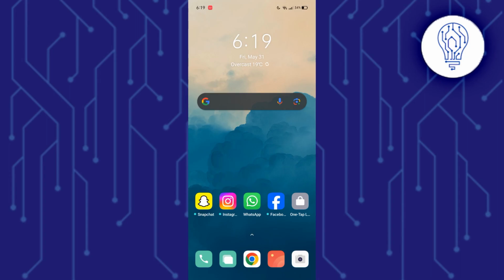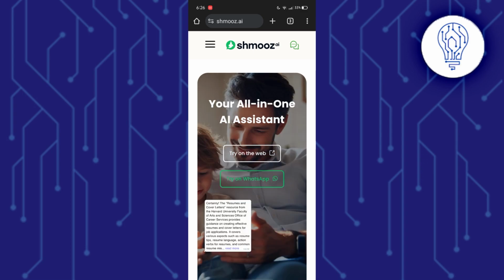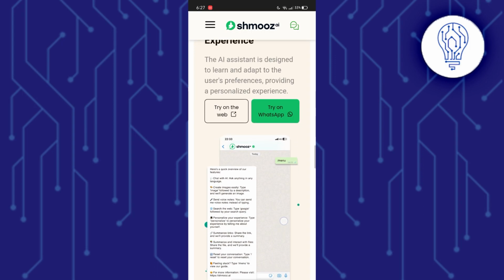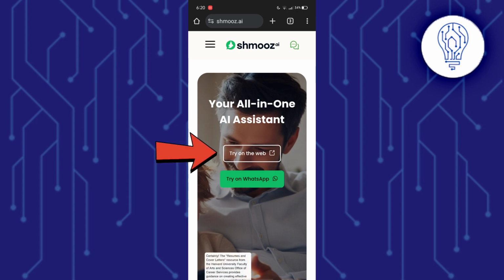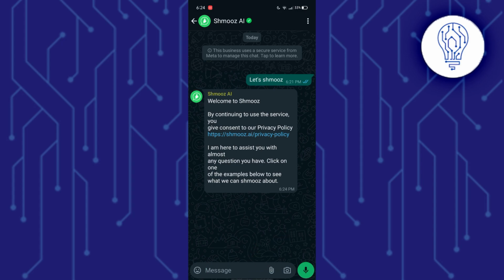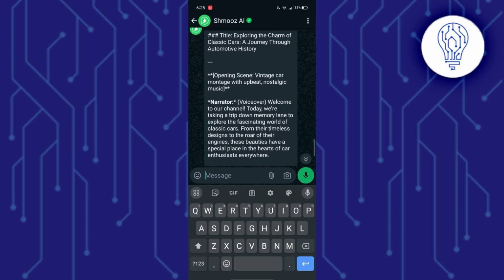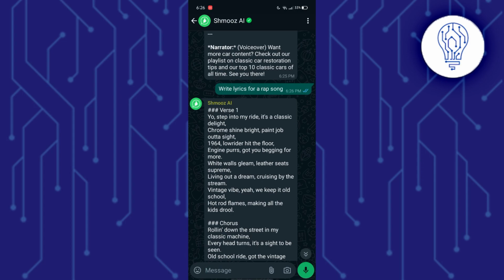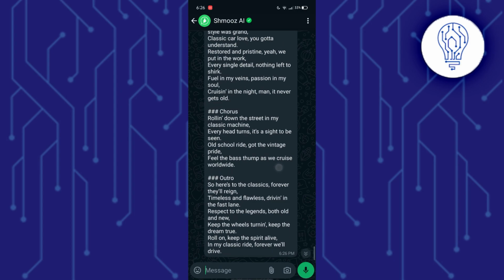How To Add ChatGPT In Whatsapp (Easy WAY) (Step-By-Step Tutorial Using Shmooz AI) (2024)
Learn how to easily add ChatGPT to Whatsapp using Shmooz AI in this step-by-step tutorial. ChatGPT integration allows you to enhance your Whatsapp experience with AI-generated responses and conversations. Follow along as we guide you through the process of setting up ChatGPT on Whatsapp with the help of Shmooz AI. Enhance your messaging experience today!

Free Music Without Copyright (Safe)